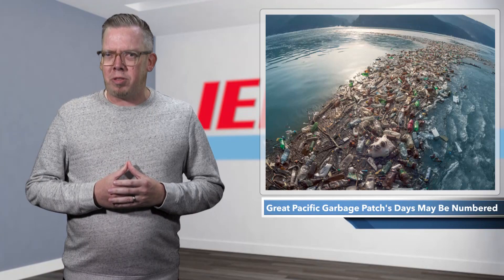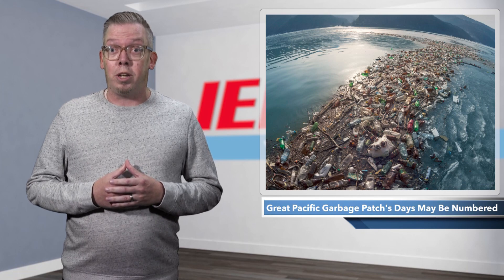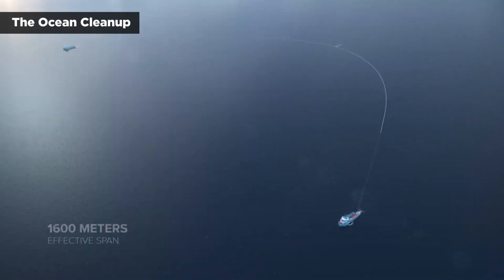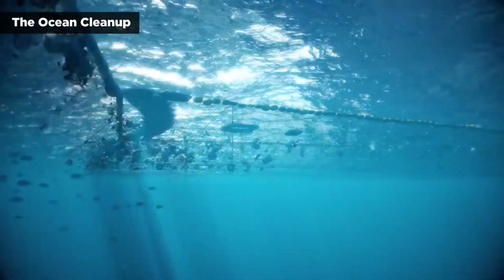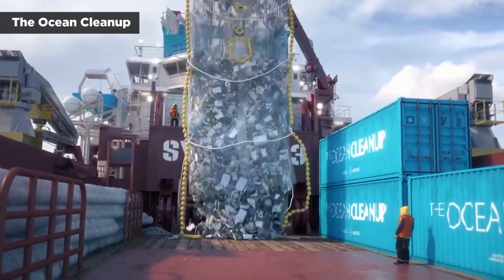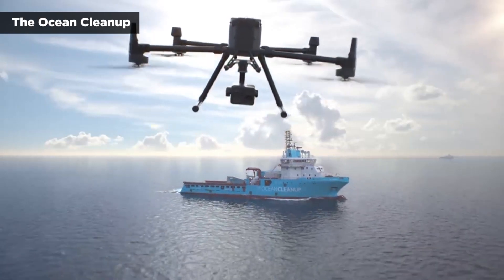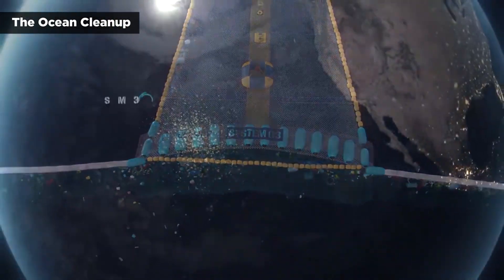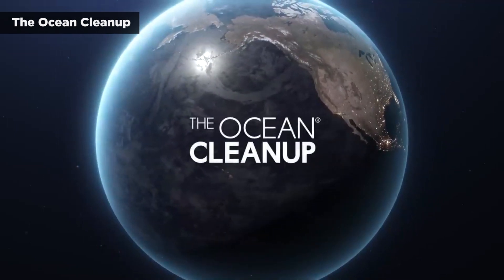The Great Pacific Garbage Patch's Days May Be Numbered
The Great Pacific Garbage Patch is not hyperbole. It’s not just some small island composed of plastic bottles. It’s more than 220 million pounds of trash and it’s three times the size of France. It’s a pretty big mess but a non-profit organization is continuing to advance plans to clean it up.
The Ocean Cleanup, the benevolent minds behind the Trashfence, just released a new video detailing the latest iteration of their strategy for making the Garbage Patch go away. The organization has already successfully tested its System 2 operation but it began transitioning away from System 2 in July and plans to keep gradually increasing the size and capacity of its garbage collection operation. That, in turn, will make cleaning up the Garbage Patch a more cost-efficient process.
System 3 is three times the size of its predecessor, with a span of about a mile and a half between the two lead vessels pulling a massive net to catch the trash. That plastic waste funnels back toward a retention zone that can hold up to 55,000 pounds of garbage. Once it’s full, a third vessel pulls the retention zone out of the water and loads the trash into shipping containers that are dropped off back on shore.
To optimize trash collection, System 3 uses drones to patrol the areas around the vessels and pinpoint garbage hotspots within the Patch. The organization said it also uses computational modeling to help predict the location of trash hotspots, which are formed by the ocean’s circulating currents.
The Ocean Cleanup’s timeline has the full transition to System 3 completing around mid-2023. After that, the goal shifts toward scaling up and adding more operational fleets and going after additional garbage patches, which will take the organization out to 2030.
Once all of The Ocean Cleanup’s fleets are up and running, it predicts it can remove 90 percent of the floating plastic in the Pacific Ocean by 2040. And that’s with as few as 10 System 3 fleets, compared to the 50 System 2 fleets it would need to accomplish the same task.